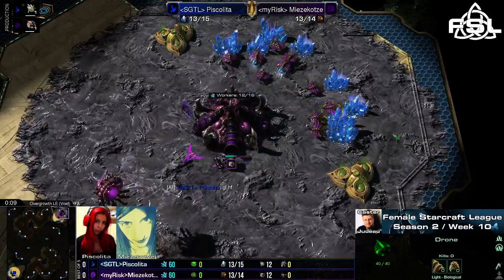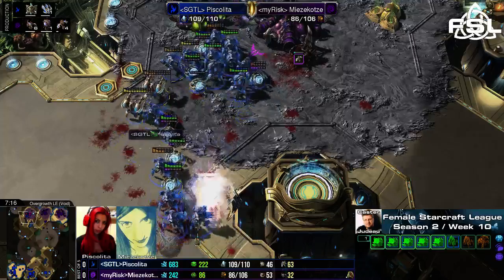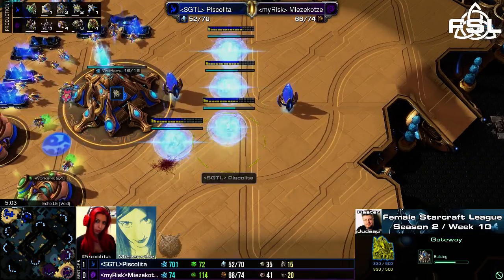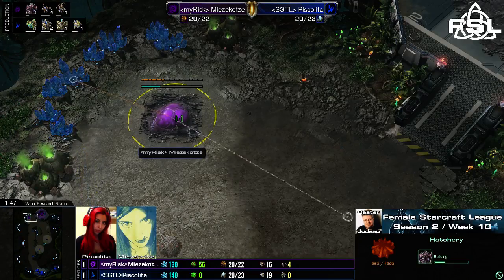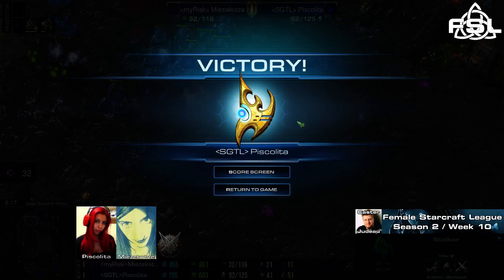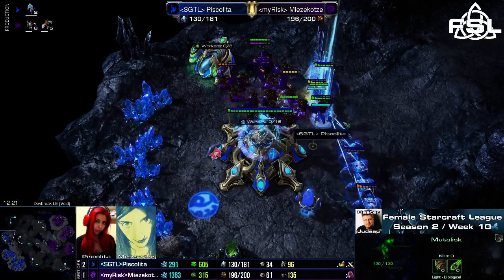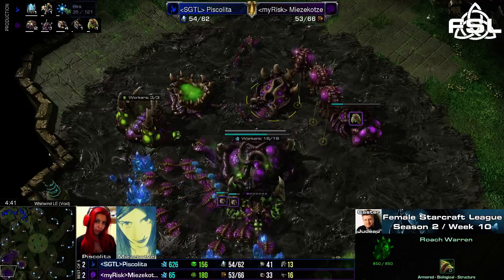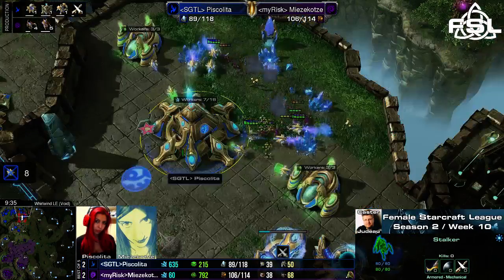S2W10 - Miezekotze vs Piscolita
A ZvP BO5 between Miezekotze and Piscolita from the 10th week of the second season of the Female Starcraft League.

The FSL gets broadcast every Tuesday and Wednesday at 20:00 CET